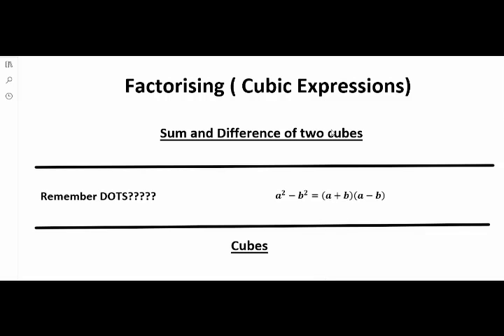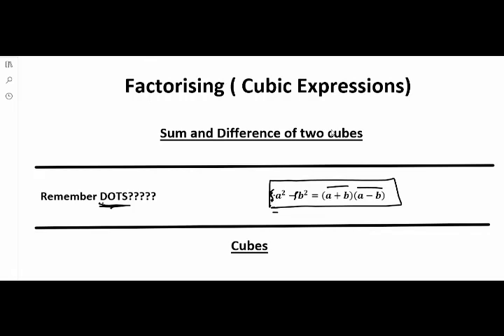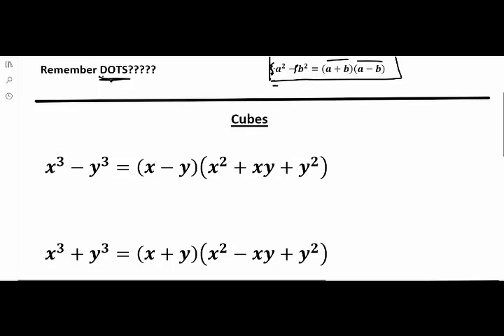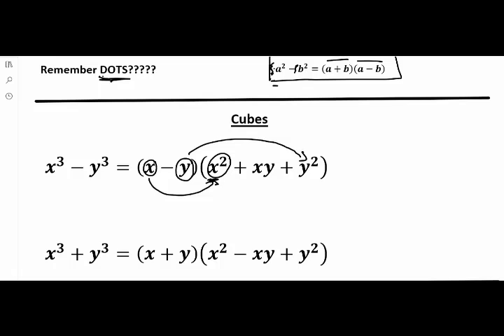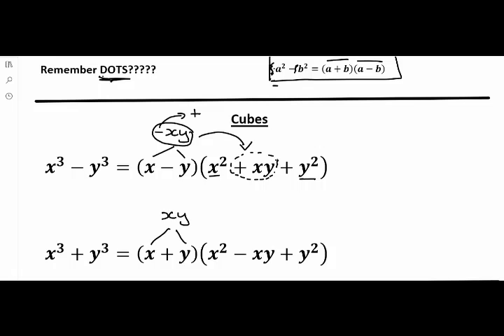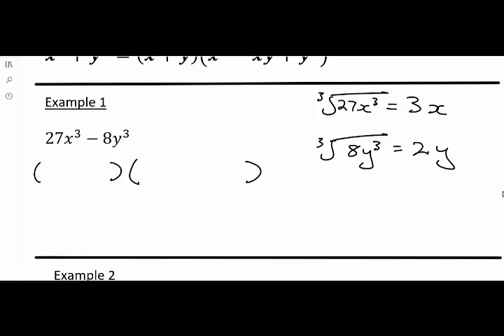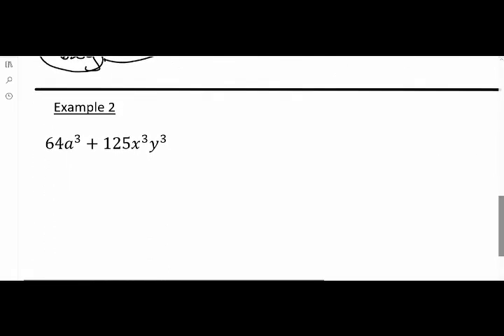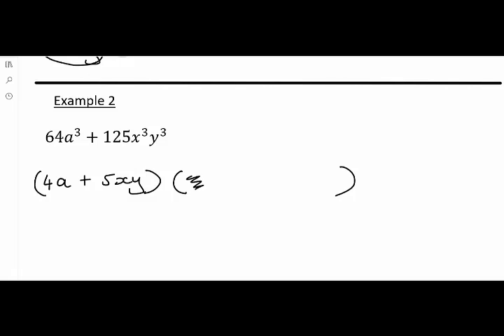Factorising (Cubic Expressions)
Cubes in 10 mins!